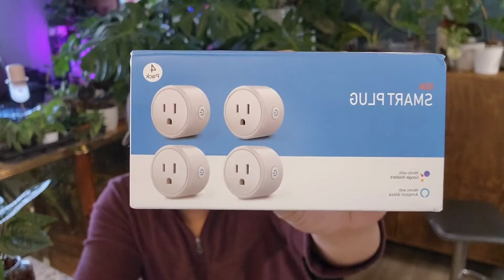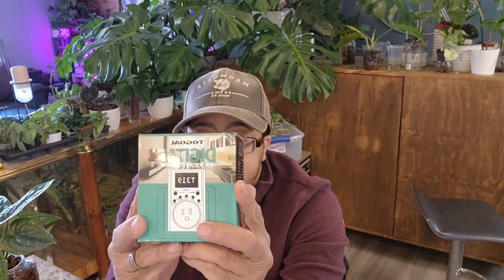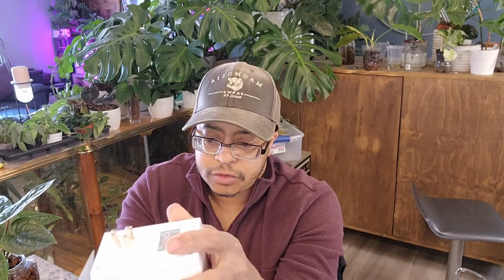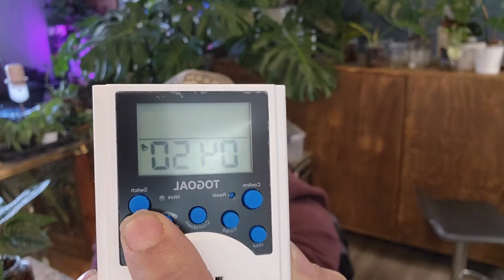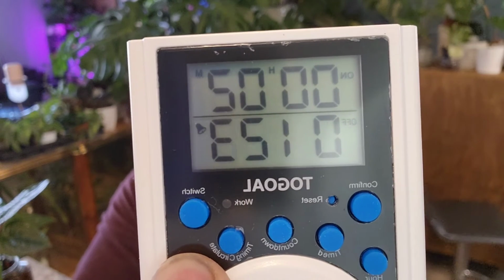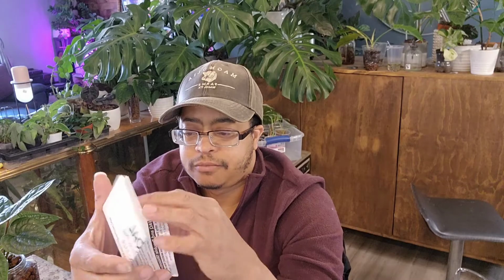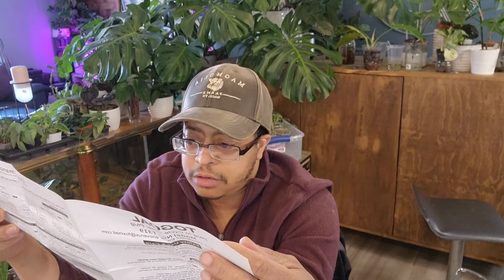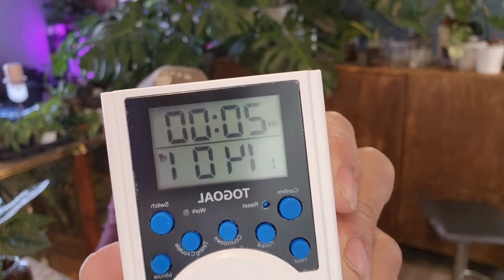Shop Talk..talking about smart switches and timers.